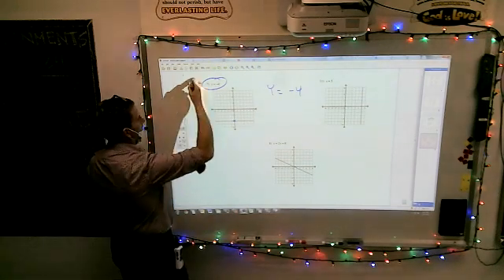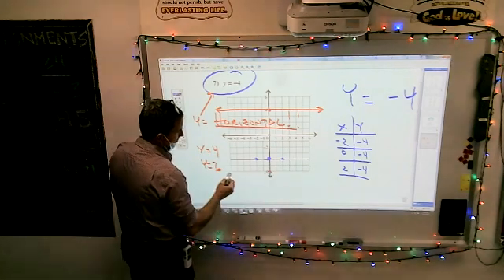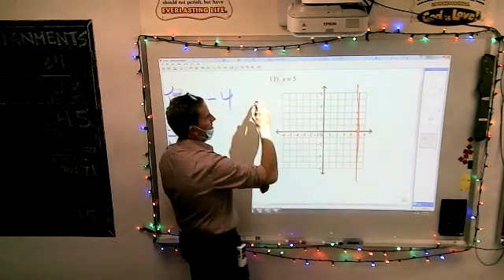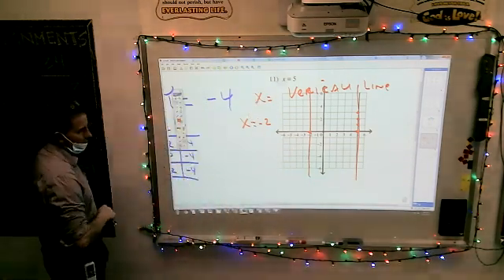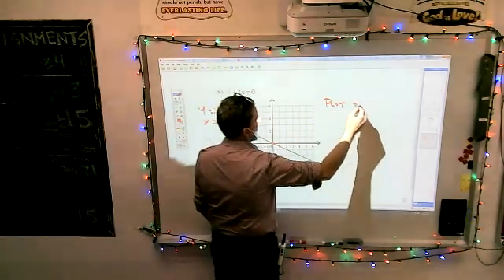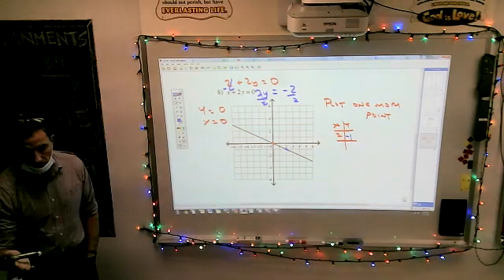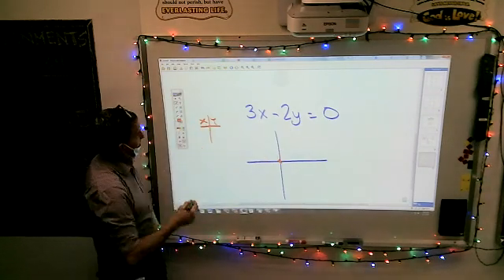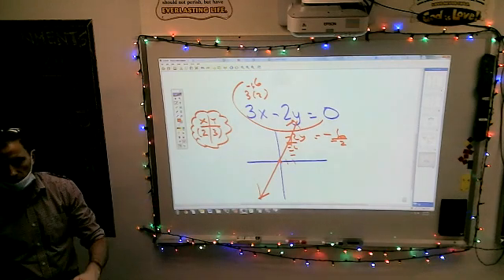8th Lesson 35 continued